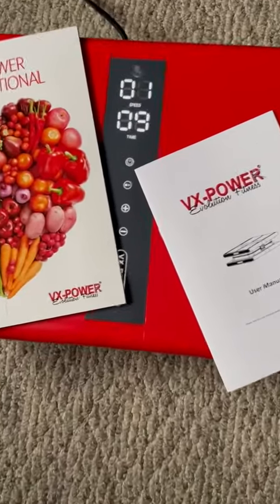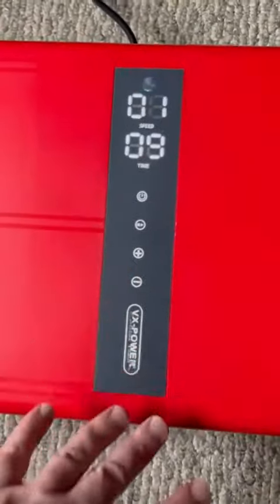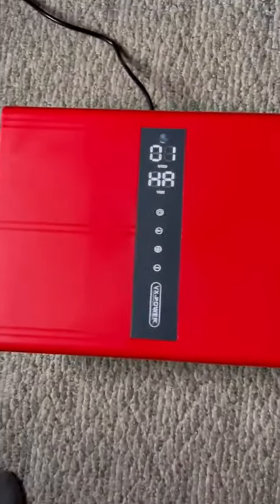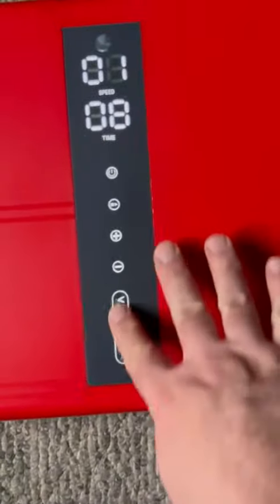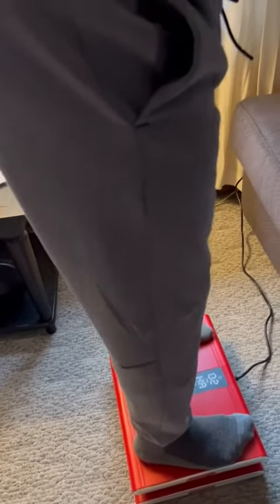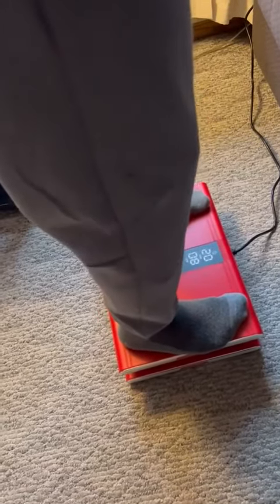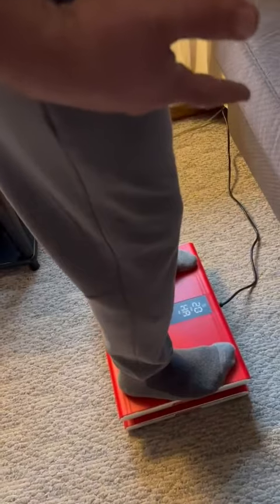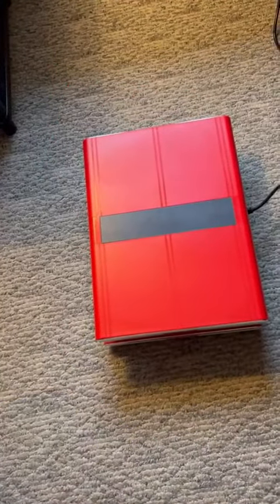VX Power Butterfly Legs - Vertical Vibration Plate - Home Vibration Platform Review